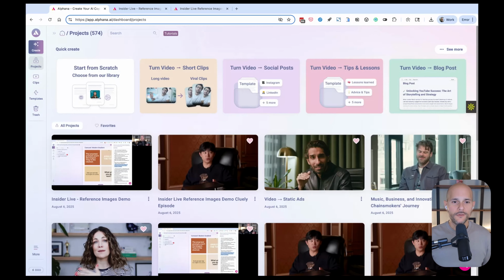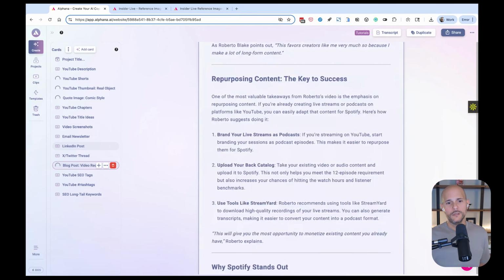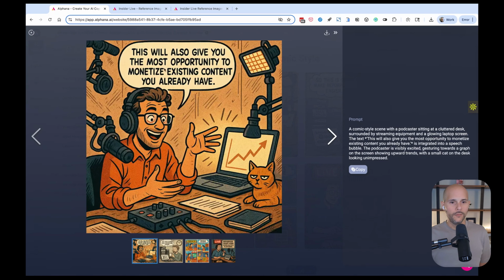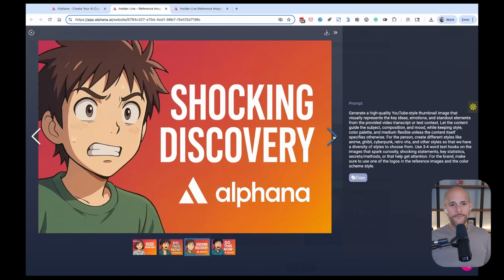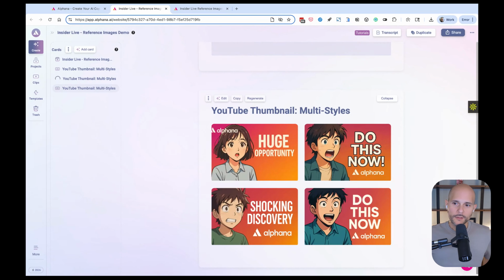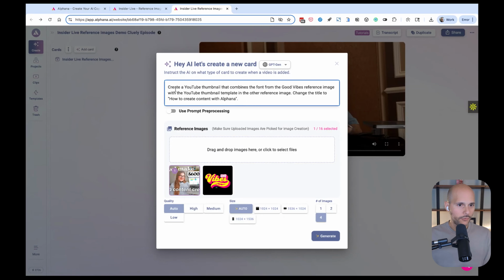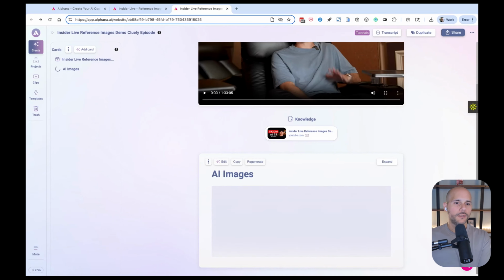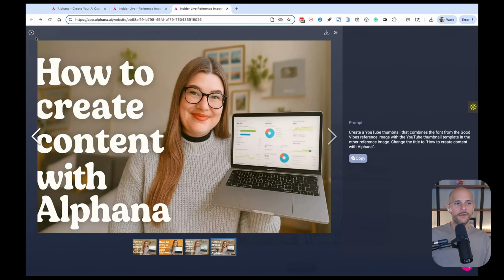Introducing GPT-4o Reference Images & more in Alphana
Join Sebastian Mourra as he shows how Alphana’s new reference images feature keeps every design perfectly on-brand. In this walkthrough, you’ll see exactly how to add your logo, fonts, and colors once and have Alphana automatically use them in every thumbnail, ad, and blog visual you create. Whether you’re running a YouTube channel, managing brand campaigns, or just tired of mismatched content, this update will save you time and make your visuals instantly recognizable.

Takeaways
- Add your logo, fonts, and brand colors once and reuse them automatically.
- Keep thumbnails, ads, and blog headers visually consistent without extra edits.
- Skip manual uploads — Alphana applies your brand to every visual you generate.
- Use one template for multiple content types without losing your style.
- Eliminate off-brand images that clash with your existing content.

Sound Bite
“Add your logo once, and Alphana puts it in every image you make.”

Chapters
00:00: New Feature Release in Alphana
00:11: Uploading Reference Images in Templates
00:23: Storing Brand Assets in Templates
00:31: Use Case
00:42: Overview of Feature Applications
01:00: Repurposing Long-Form Content in Alphana
01:17: Exploring Content Creation Workflows
01:26: Using the YouTube Content Workflow
01:38: Generating Multiple Content Pieces Automatically
02:55: Personalizing Content Settings
03:34: Generating Content from Uploaded Videos
04:45: Introduction to Reference Images Feature
05:03: Generating YouTube Thumbnails Automatically
06:21: Open Q&A and Feature Requests
06:22: Creating Unique Content and Monetizing with Insights
08:00: Exploring YouTube Thumbnail Styles
08:17: Branding and Image Generation with Alphana
11:29: Noticing Brand Element Differences
11:40: Using Styles for Branding and Consistent Ebook Covers
12:44: Creating Brand-Aligned Anime-Style Images
14:35: Using Templates and Reference Images for Creative Projects
16:28: Exploring Anime-Style Character Creation and Thumbnail Design
18:12: Combining Fonts and Templates for a YouTube Thumbnail
19:11: How to Use Reference Images and Language Updates in Alphana